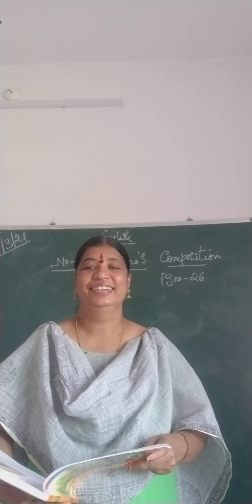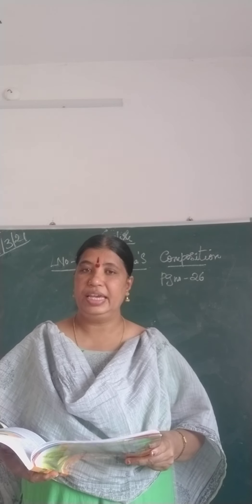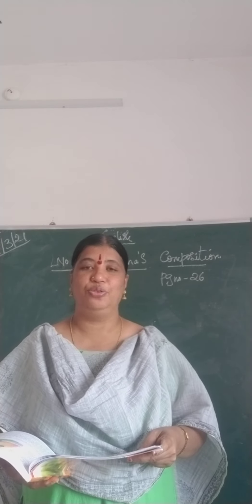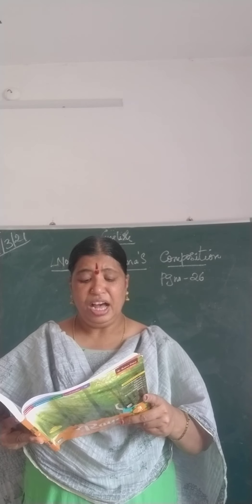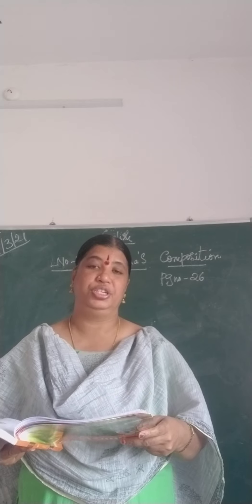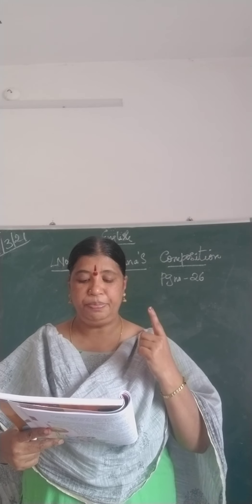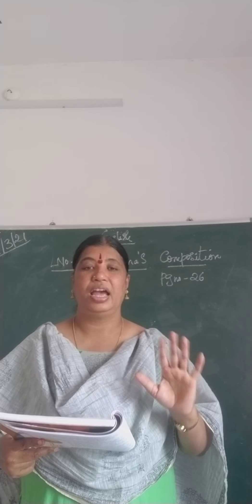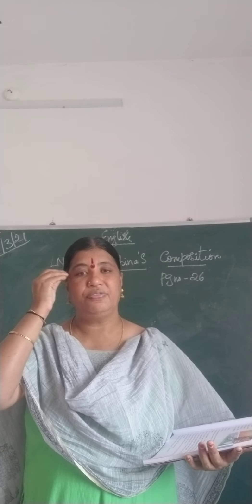GRADE 3 ENGLISH TERM 3 LESSON 3 " SABINA'S COMPOSITION "